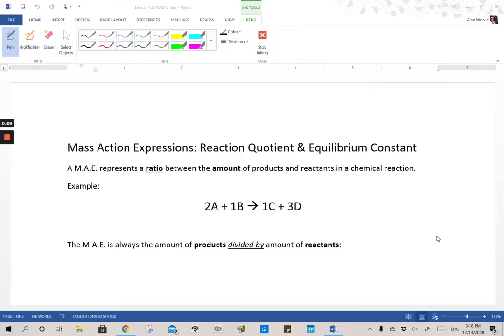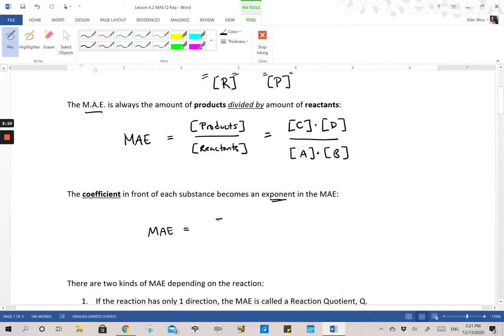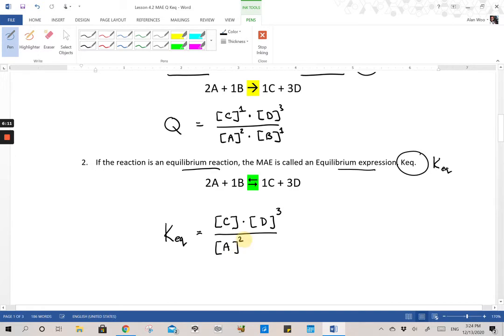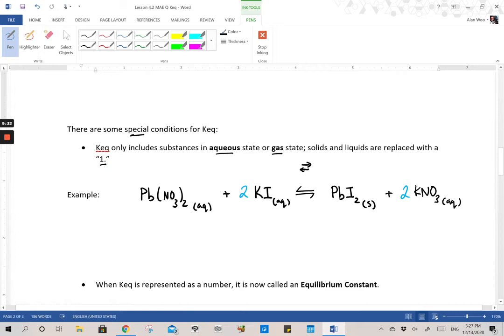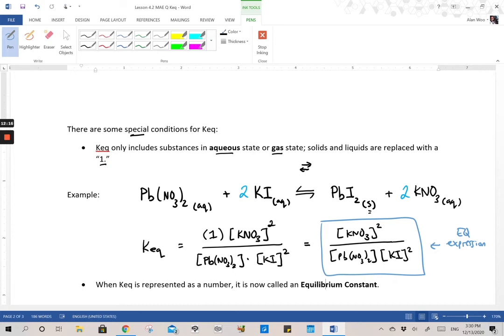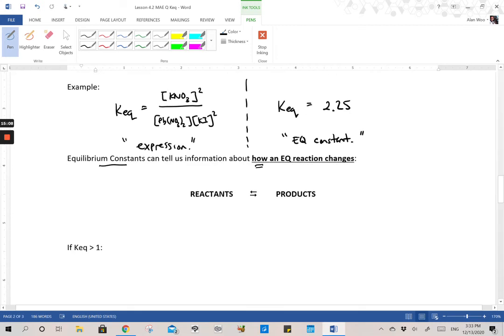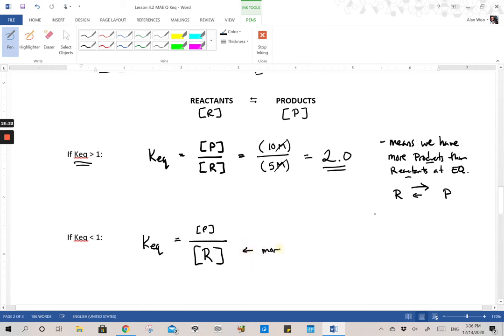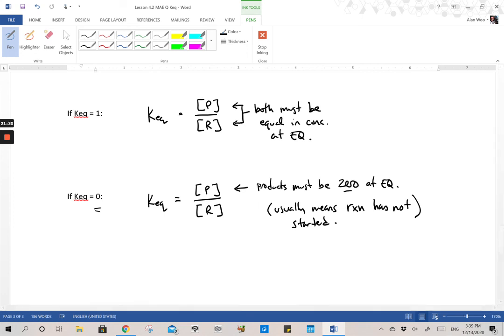Lesson 4.2: Equilibrium Expression & Constant, Keq (2020-21)